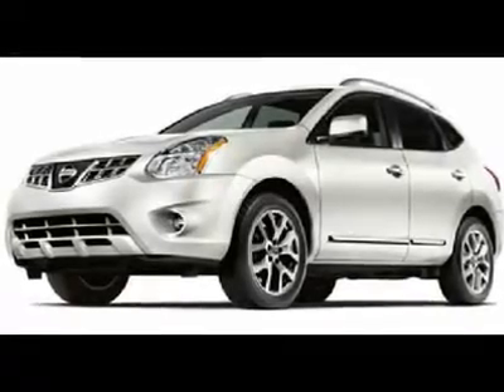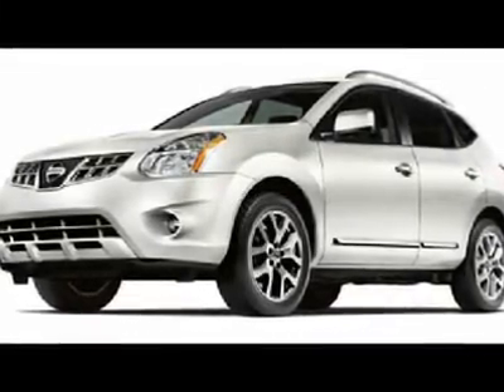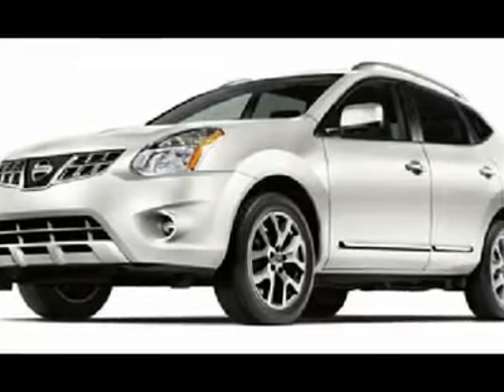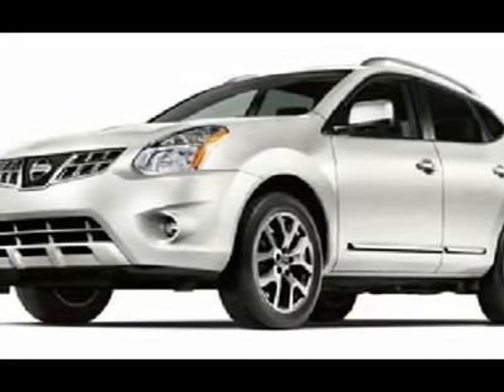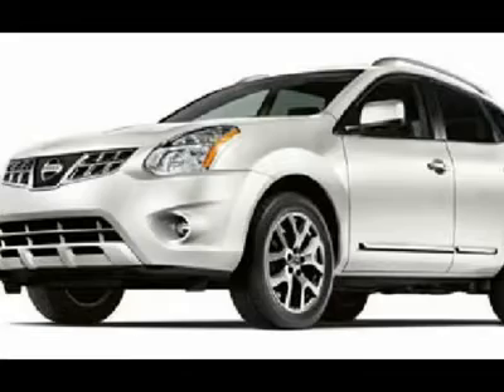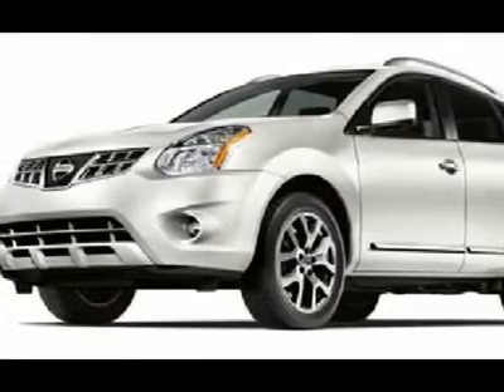2012 NISSAN NEW AWD Spokane, WA 1100832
2012 NISSAN NEW AWD Spokane, WA
Stock# 1100832

Wendle Motors
9000 N Division St

You'll love this 2012 Nissan New AWD. This is a car you'll want to take home. With 25 miles, it features Automatic transmission and an exterior color of Pearl White. Call us and be the first to open the car door today!